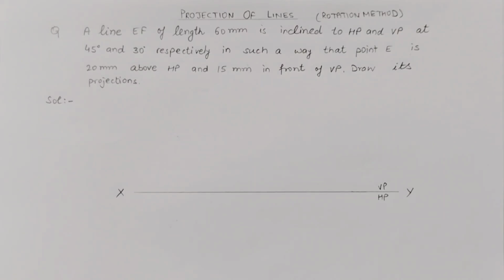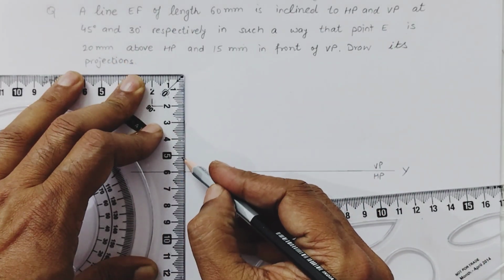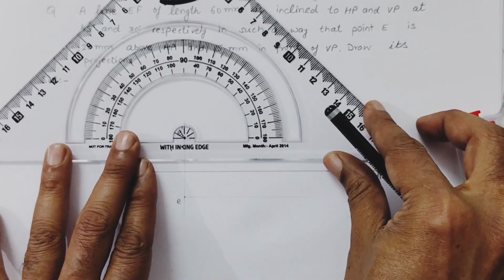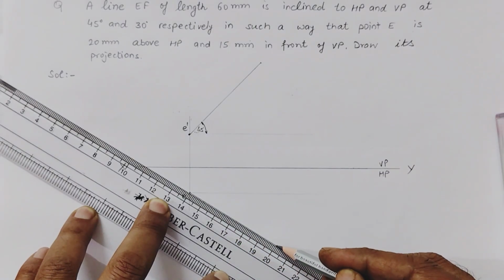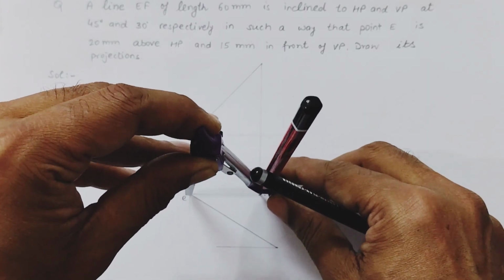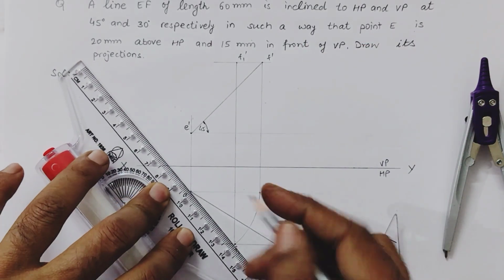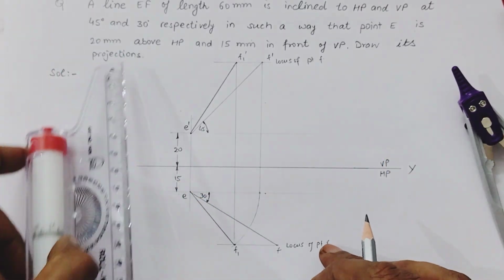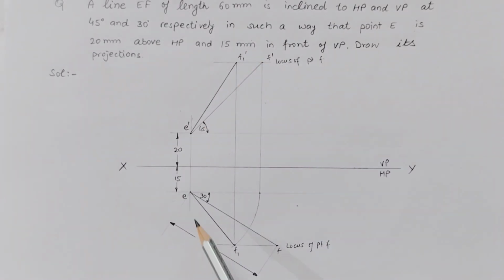Projection of Lines Using Rotation Method | Solved Example | Engineering Drawing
In this video, we solve a detailed example of Projection of Lines using the Rotation Method in Engineering Drawing. This method is very useful when a line is inclined to both the Horizontal Plane (HP) and the Vertical Plane (VP).
The solution is explained step-by-step, starting from drawing the reference line (XY), locating the given points, applying the rotation method, and finally obtaining the true length and true inclinations of the line. This video is perfect for beginners as well as diploma and B.Tech students preparing for exams.
Watch till the end to clearly understand the concept and improve your problem-solving skills in Engineering Graphics.
📌 Topics Covered:
Projection of Lines
Rotation Method
True Length of Line
True Inclination with HP and VP
Step-by-Step Solved Example